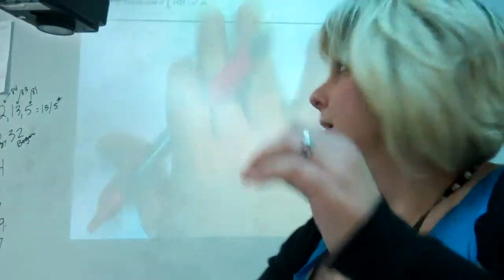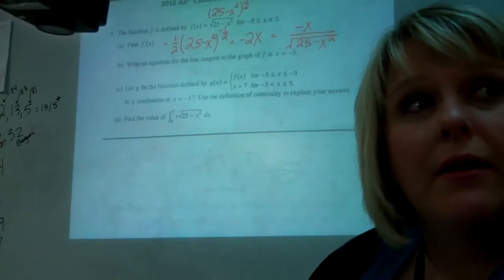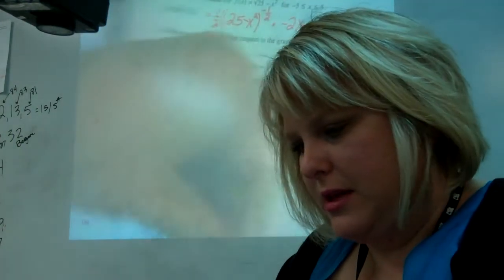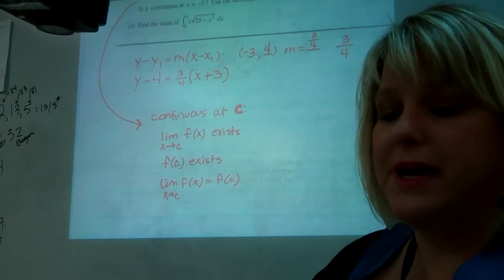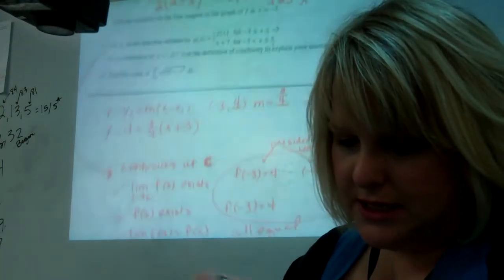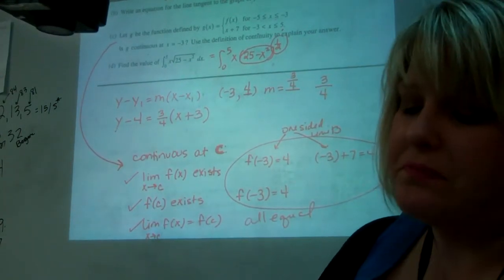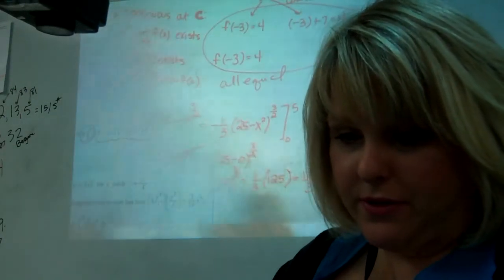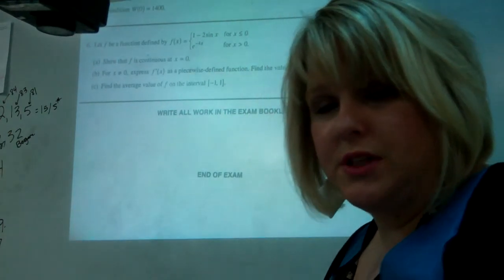2012 FRQ 4